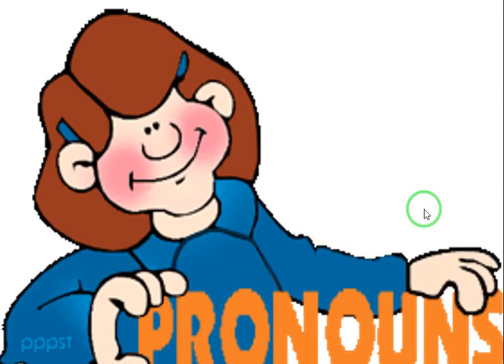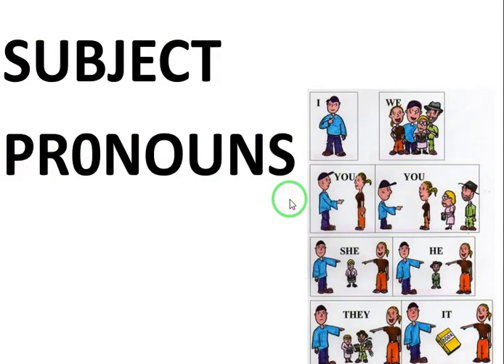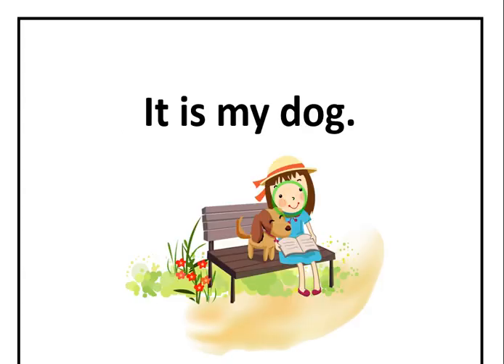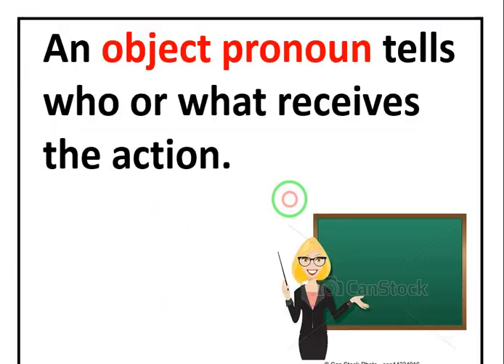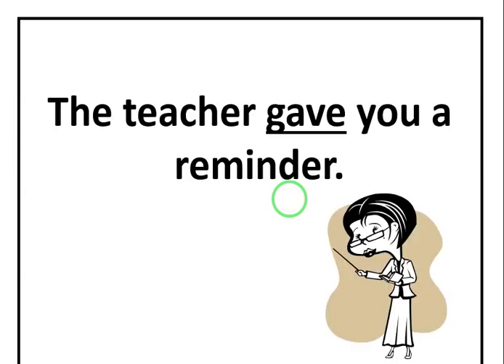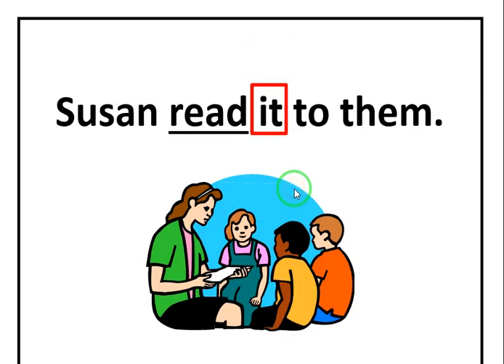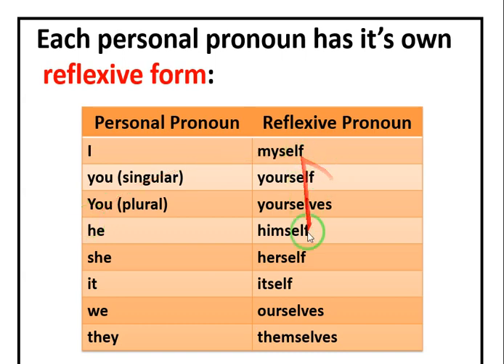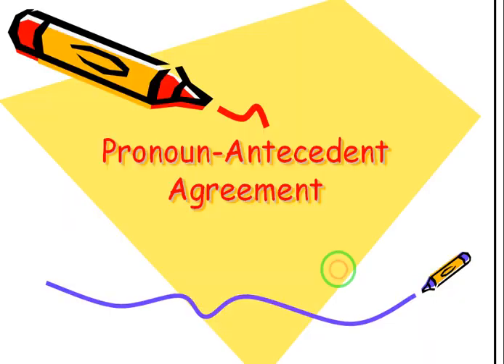g 8 pronouns and Antecedent